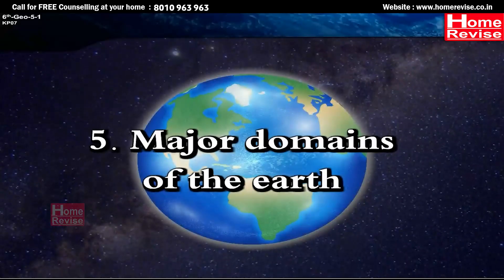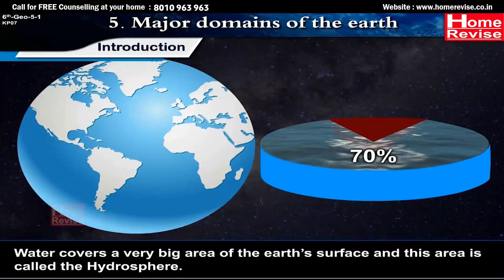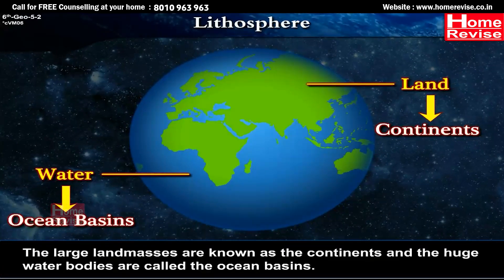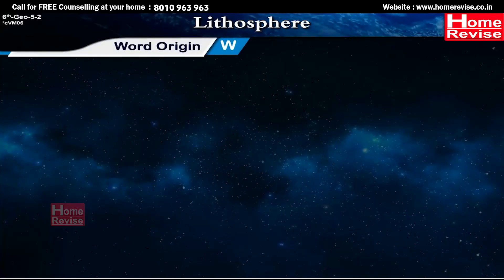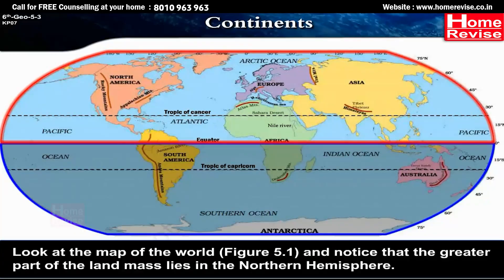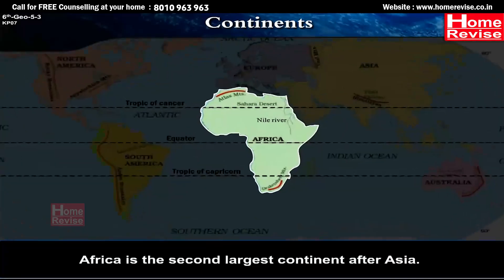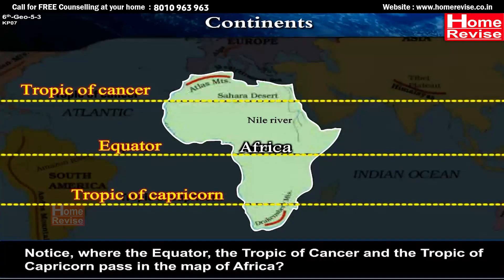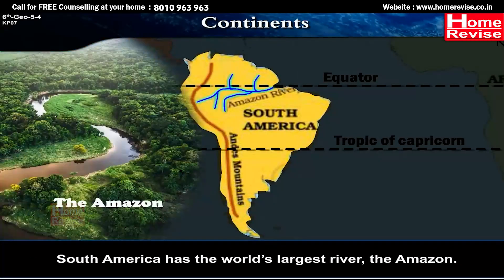Class 6 | Major Domains of the earth | CBSE Board | Geography | Home Revis